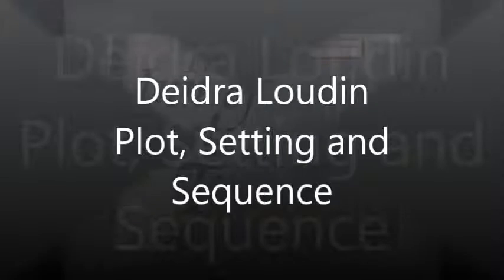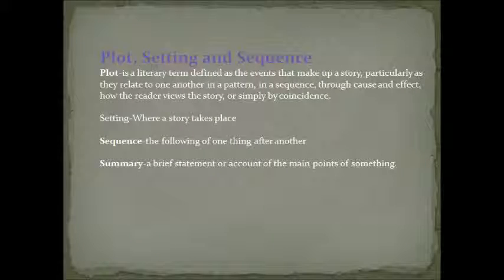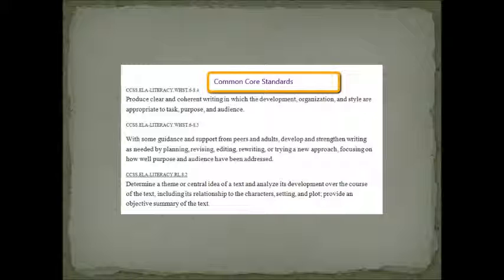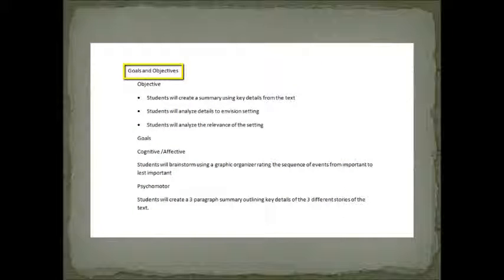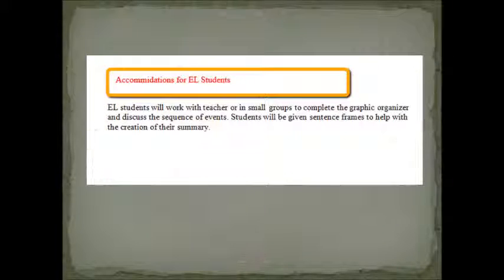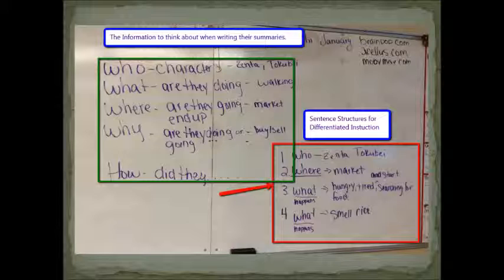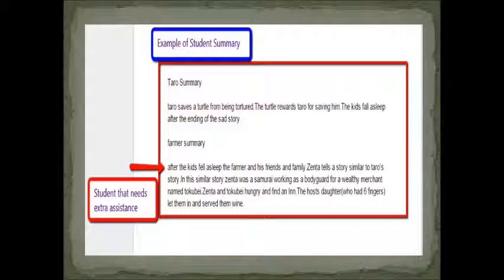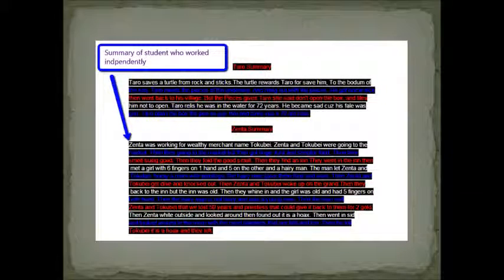EL Mini Lesson